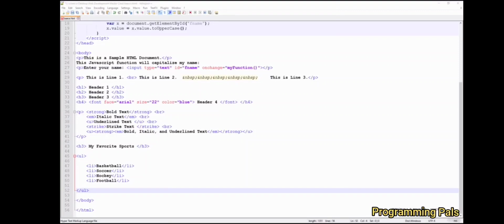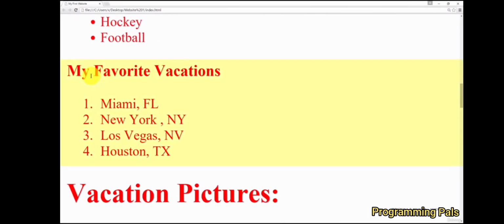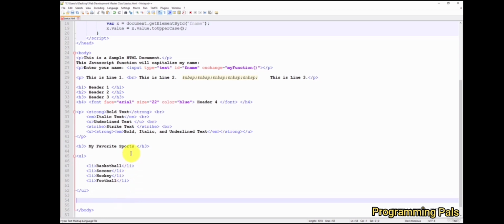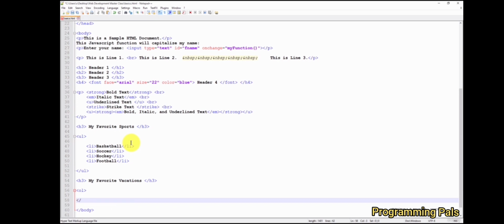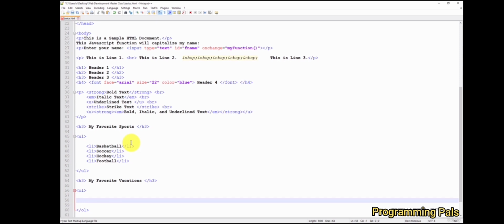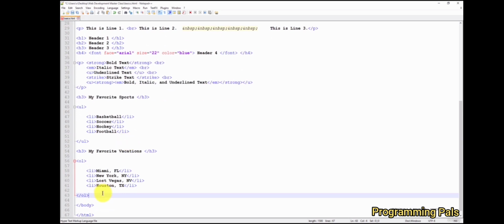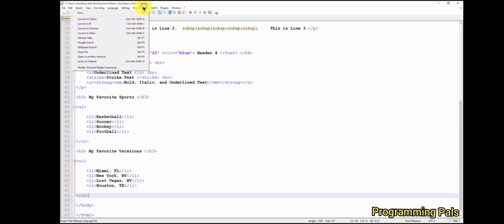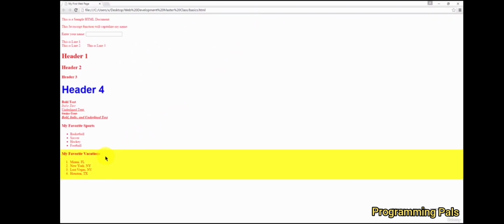HTML ordered list | lists in HTML | HTML for beginners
In this tutorial, we will be diving into the topic of HTML ordered lists. An ordered list is a list of items that are displayed in a specific numerical order.

 This type of list is particularly useful for creating outlines, instructions, or step-by-step guides. We will cover the basics of HTML ordered lists, including how to create and format them using the HTML ''ol'' tag.

Whether you're a beginner or an intermediate web developer, this video is the perfect resource to help you master HTML ordered lists and enhance your front-end development skills.

1. How to Create an HTML Ordered List
2. How to Format an HTML Ordered List
3. Different Types of HTML Ordered Lists
4. Adding Numbers or Letters to HTML Ordered Lists
5. Changing the Appearance of HTML Ordered Lists
6. Examples of HTML Ordered Lists in Action
7. Common Mistakes to Avoid When Creating HTML Ordered Lists
8. Troubleshooting HTML Ordered Lists
9. Tips for Designing with HTML Ordered Lists
10. Advanced Techniques for HTML Ordered Lists
html ordered list
html tutorial
html
unordered list
ordered list
list in html
html unordered list
html5
html tutorial for beginners
ordered list and unordered list
nested list in html
ol tag in html
html lists
html for beginners
html description list
web development
html course
ul tag in html
order list in html
ordered lists
ol
li tag in html
ordered and unordered list in html example
list in html code
li
javascript
definition list in html
html list tag
html full course
learn html
list
ol tag
ul tag
html basics
html5 tutorials
ordered list list style
change ordered list
html dt tag
html ol tag
html dl tag
html ul tag
dd tag in html
dt tag in html
programming with chetan
html dd tag
html li tag
html definition list
dl tag in html
html nested list
description list in html
how to create ordered list in html using android mobile and writer app
html code to create ordered list ol tag
ordered list anwriter app android mobile web coding
ordered list html mobile web coding
write html code to display ordered list using mobile phone
html web page
html meta tags
free web development course
html description lists html code
type attribute in list
ordered list tag in html
ordered list html
un order list
ui training videos
ui technologies naresh it
ul
front end
web coding
html file
html
html lits
html5 video
html document
html template
html5 template
html example
html doctype
html head
html language
html website
backend developtment
frontend designing
nested list
ui tutorial
ui training
ui/ux tutorials
html list style
html lists tutorial